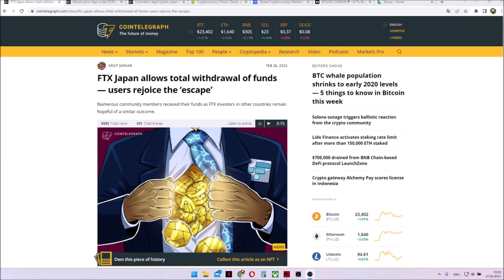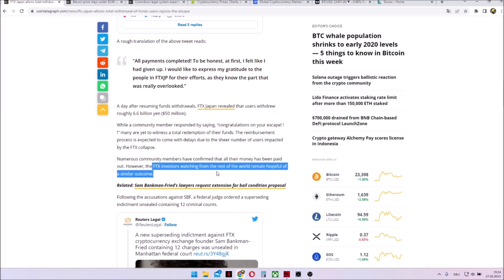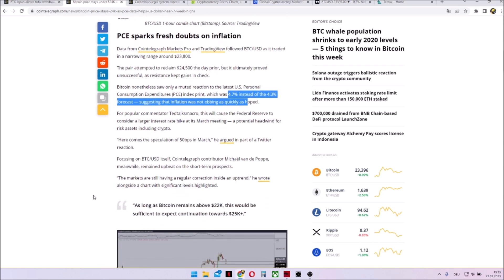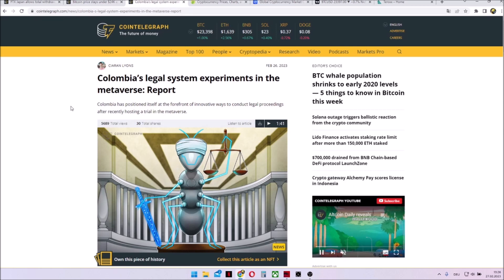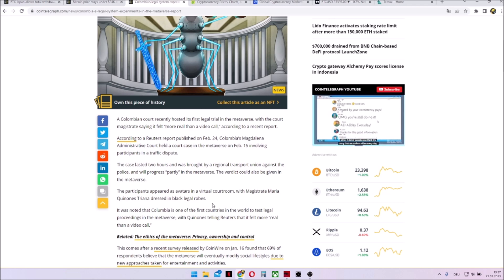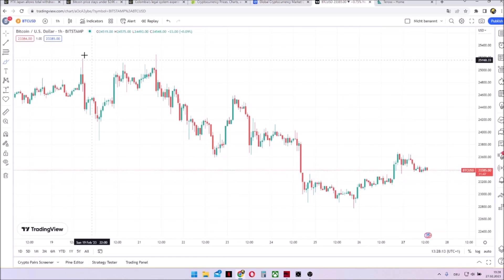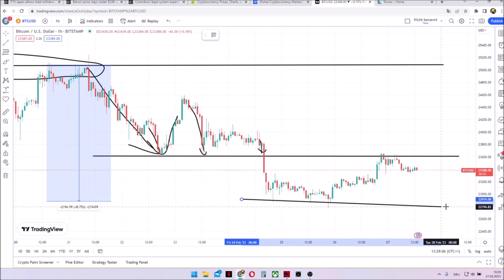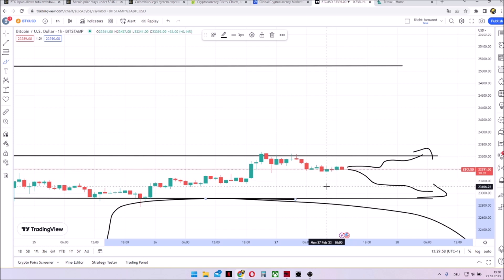Negative trend in the market - is interest rate fear returning? New adaptations for digital assets!